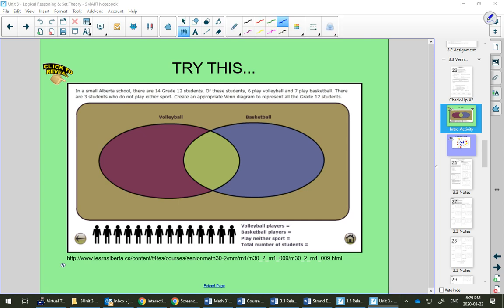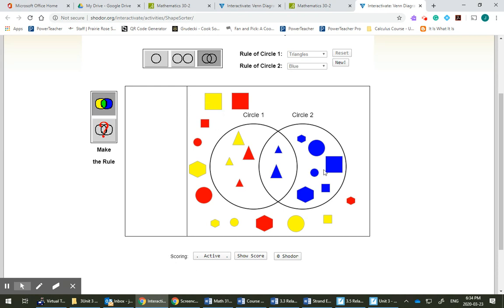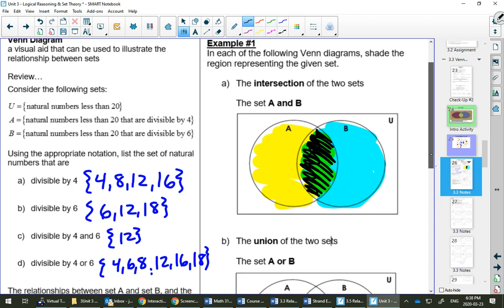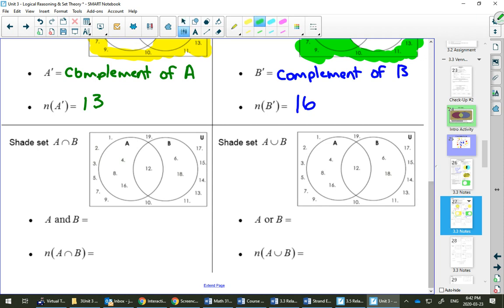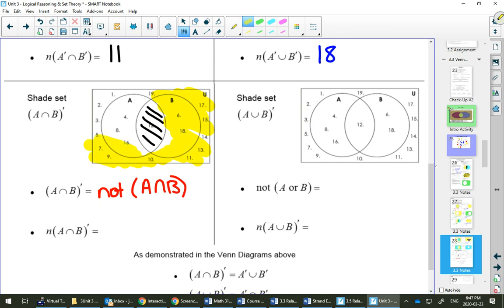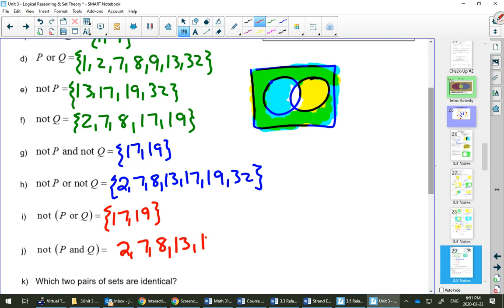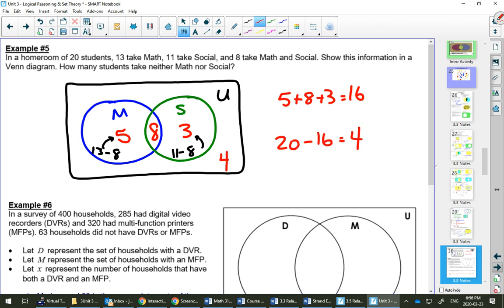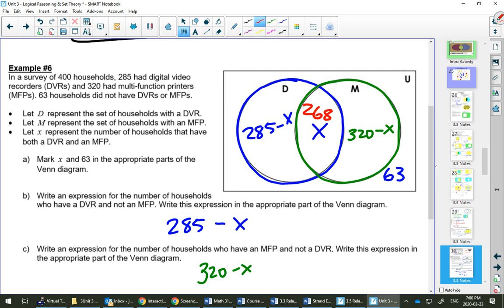M30-2 3.3 Venn Diagrams Part I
This video shows students how to organize data using Venn Diagrams. This video primarily focuses on two-circle Venn Diagrams.